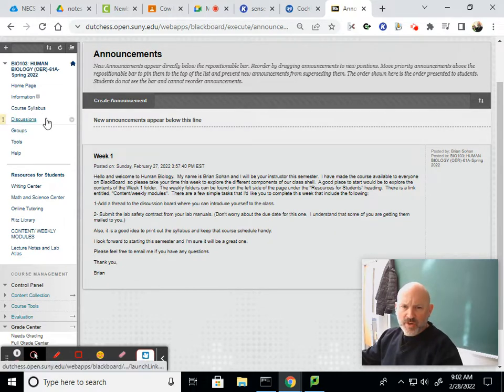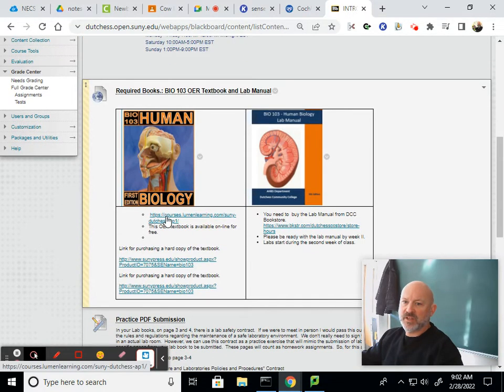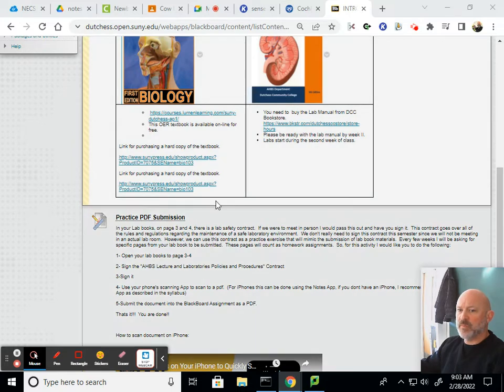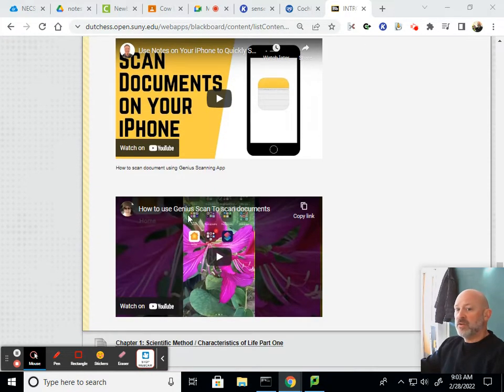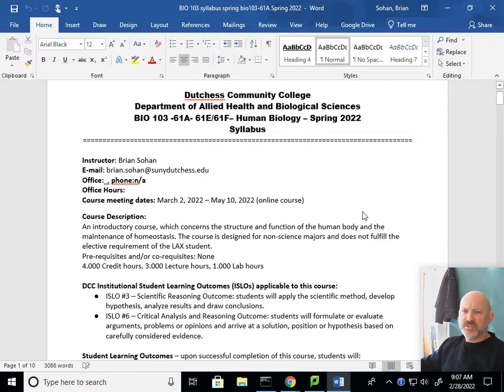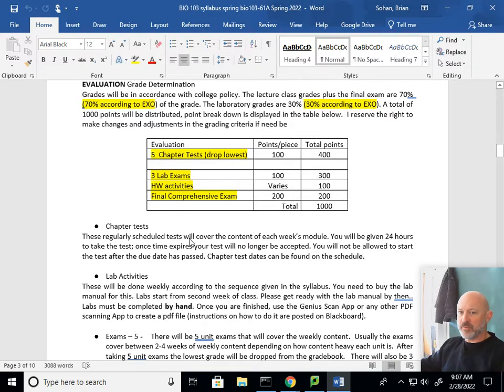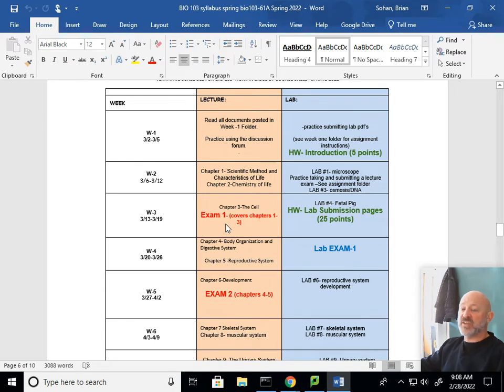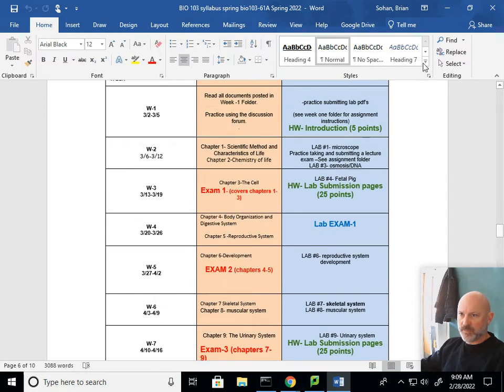Welcome To Bio 103